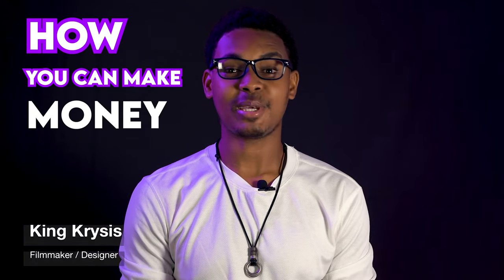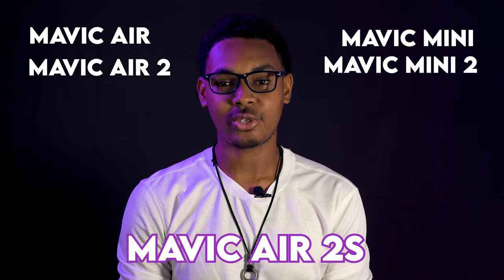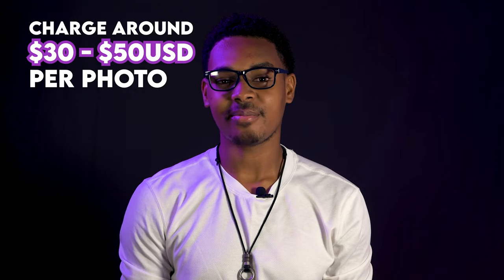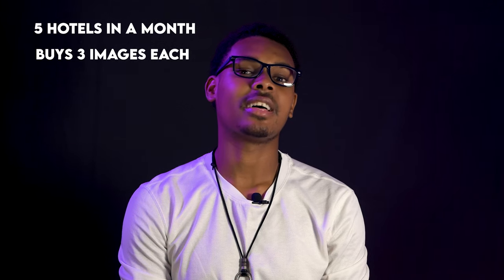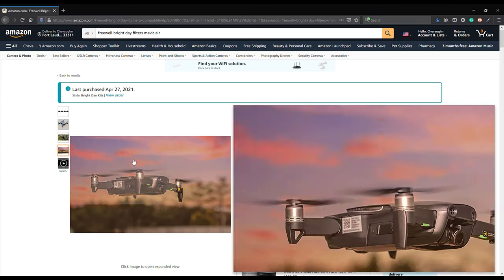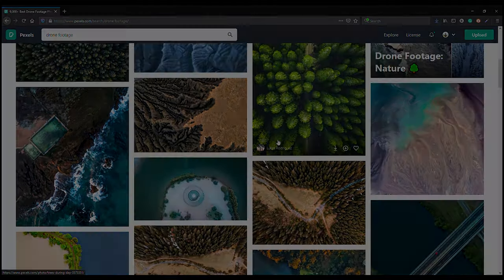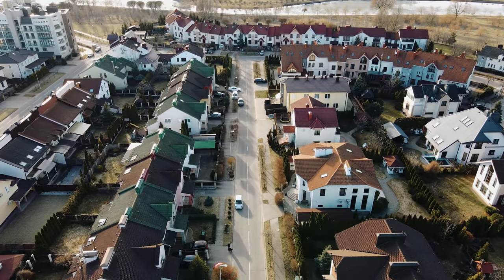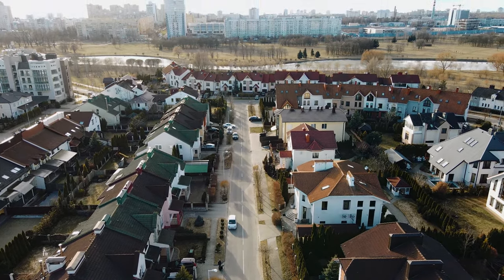How to make money from your drone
Having a drone can open a wide range of possibilities in making more money from your footages. In this video, I will be sharing a few of my tips on How to make money from your drone by taking photos and videos and selling them to customers in various industries.

*TIMESTAMPS*
0:00-0:21 - Intro
0:22-0:59 - Points to discuss
1:00-1:30 - Suitable drones to use for these tips
1:30-4:15 - The Hotel Industry
4:16-4:44 - Adobe Stocks
4:45-5:52 - PEXELS
5:53 - Showcasing your work on social media
8:23 - Outro